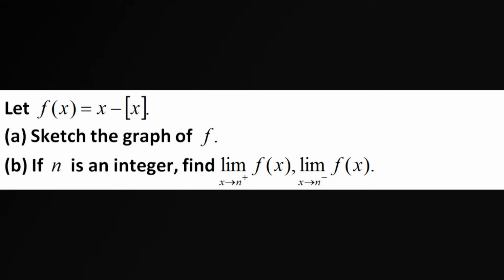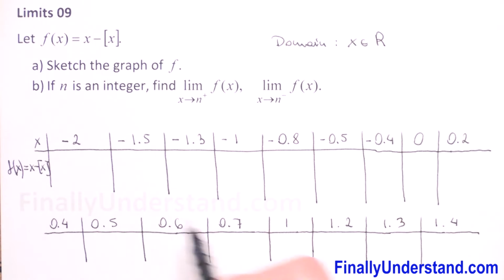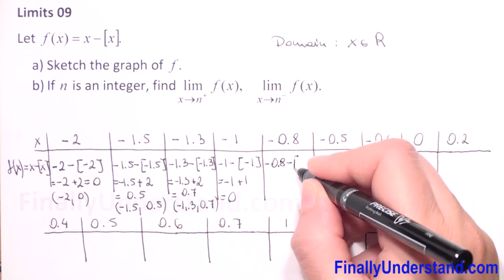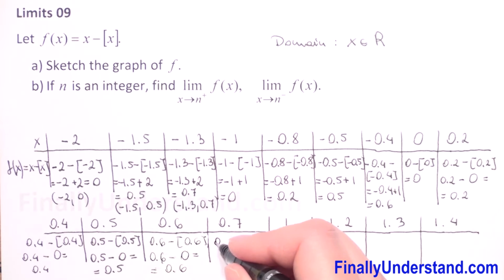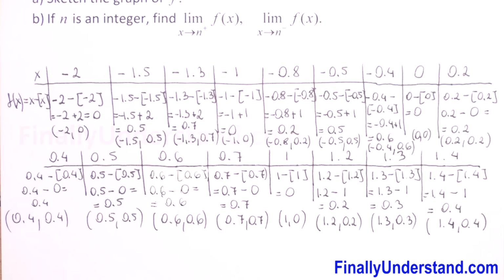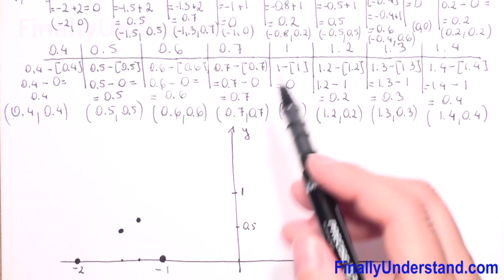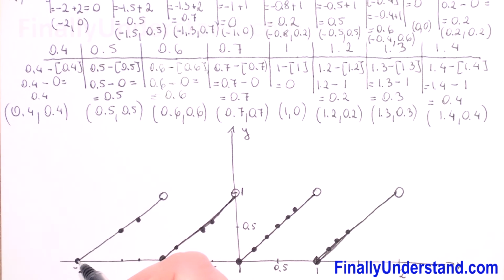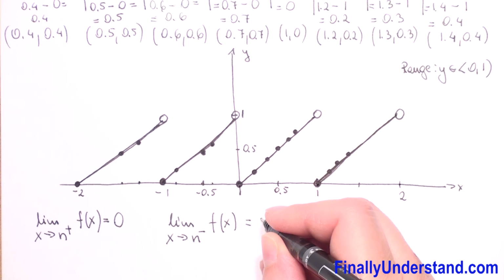Sketching a Function from Given Limit Conditions 09 00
Sketch the graph of a function that satisfies the given limit conditions, including behaviors from the left and right.